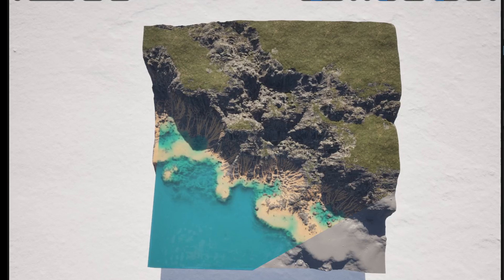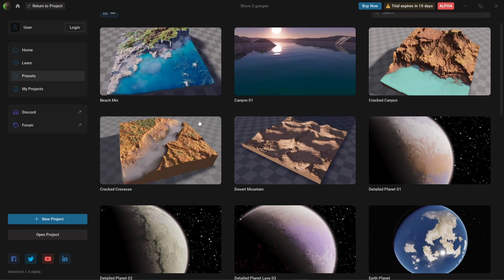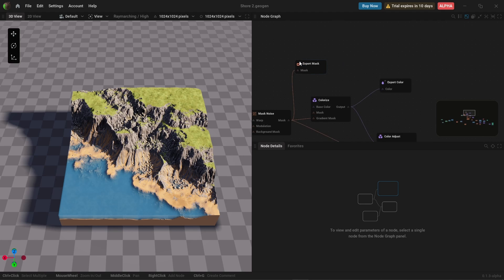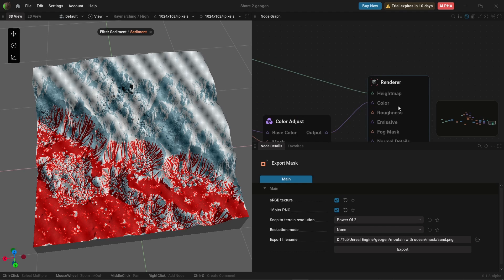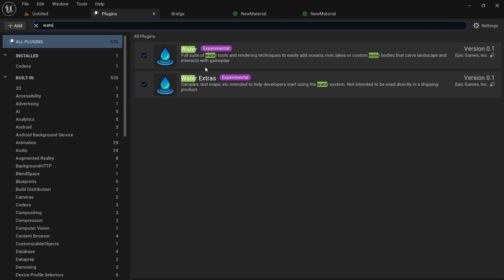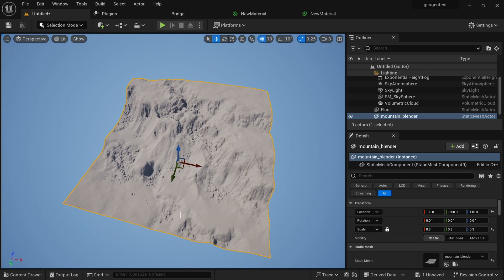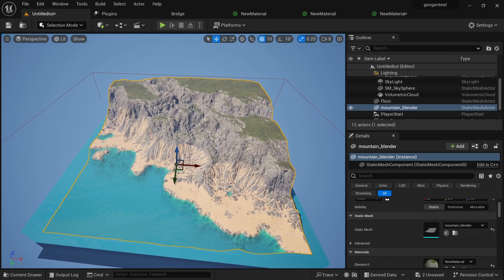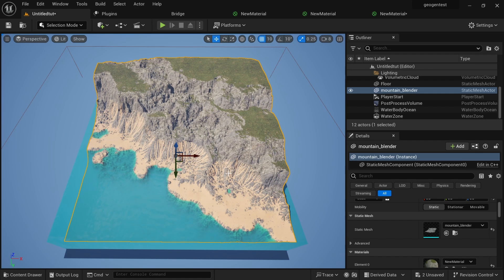Unreal Engine 5.3 - Building LANDSCAPES With GEOGEN